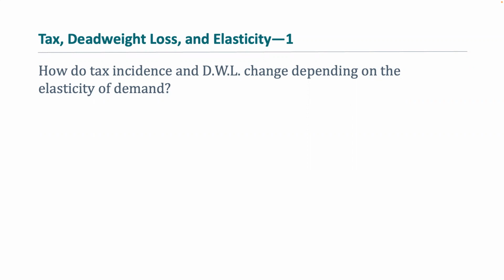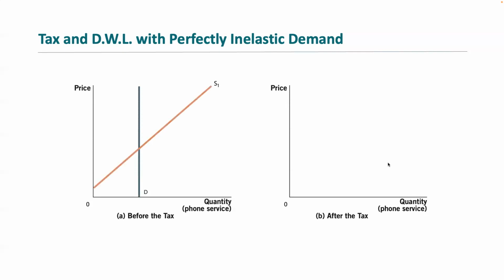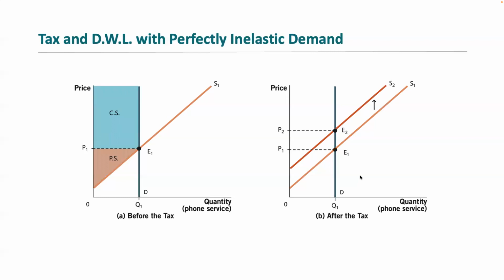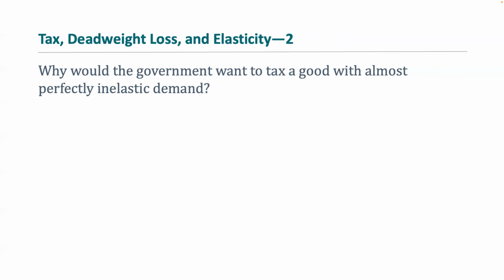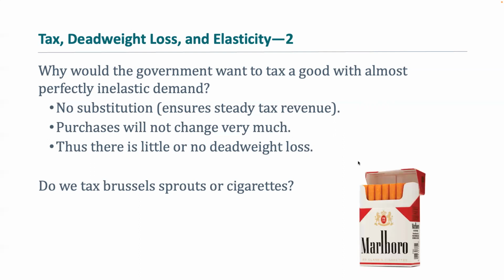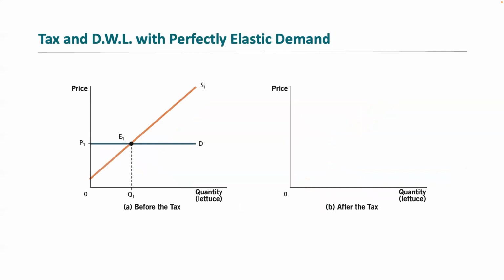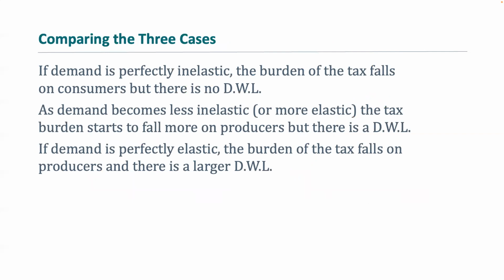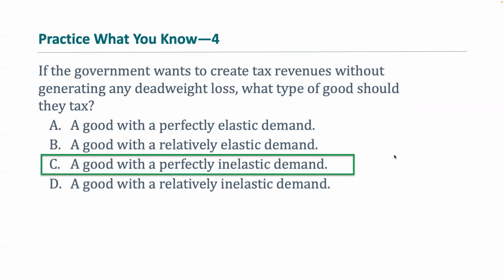Chapter Five Taxation, Deadweight Loss, and Elasticity 5 of 6